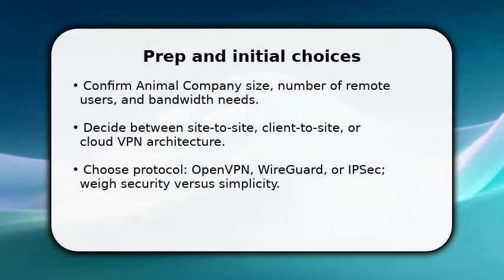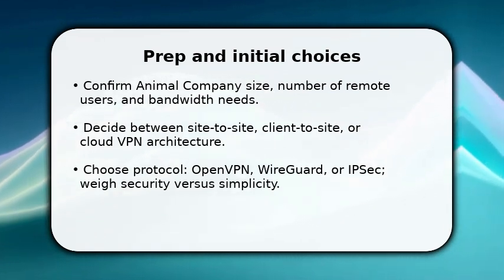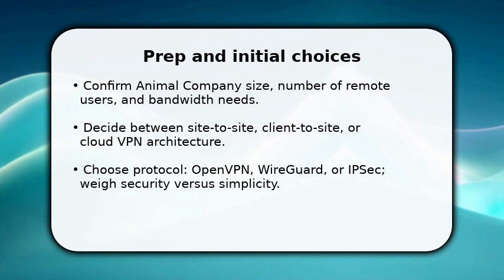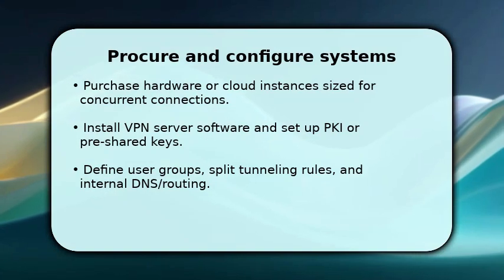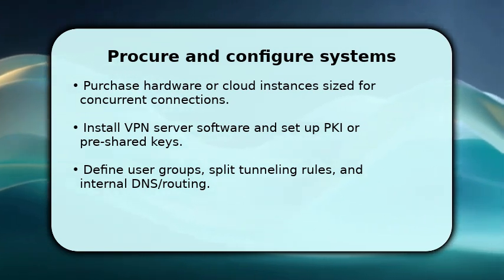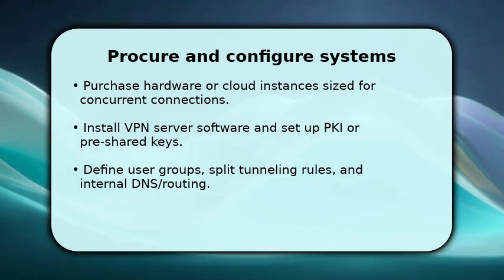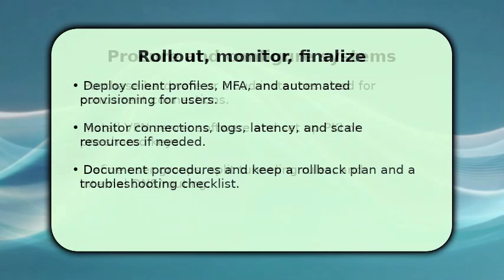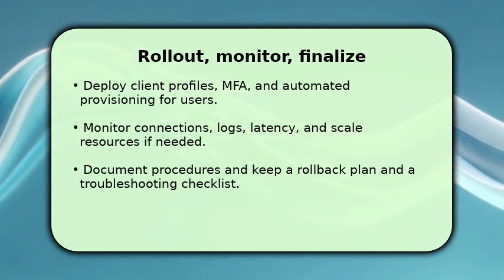How to Get Vpn Animal Company - Step by Step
How to Get Vpn Animal Company - Step by Step | 🔒 Surfshark VPN Deal — Stay private and secure. $1.99/mo + 3 Months Free ▸

Discover the essential steps to securely connect your device using a VPN, specifically tailored for animal company enthusiasts. This guide walks you through selecting the right service provider and setting up encryption with ease.

how to get vpn, vpn setup instructions, secure connection, VPN providers list, encryption basics for VPN, best practices for using a VPN, privacy protection with VPN, connecting to animal company websites securely